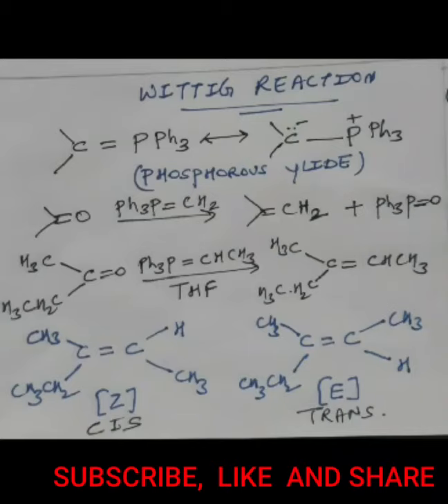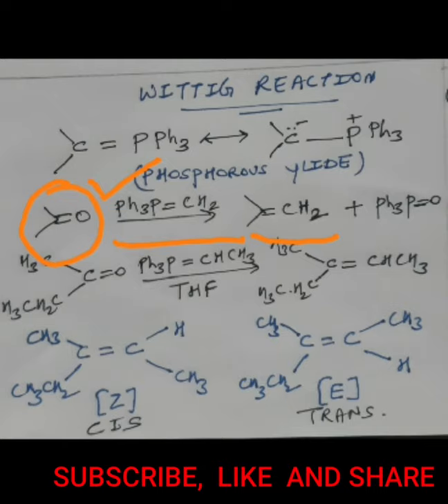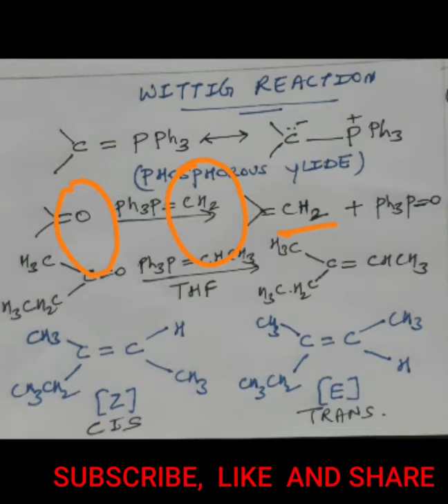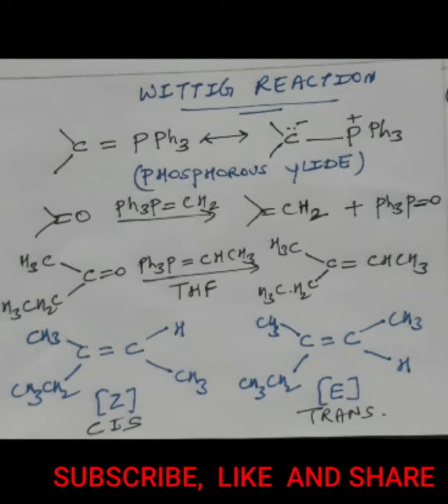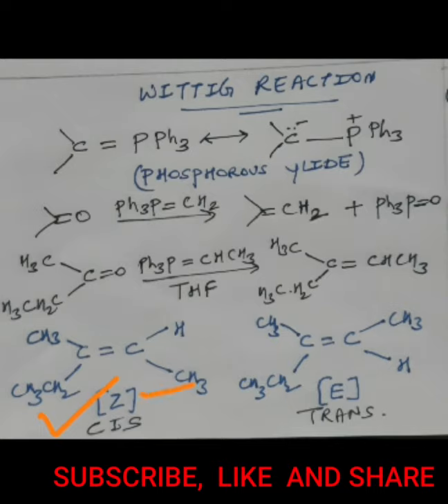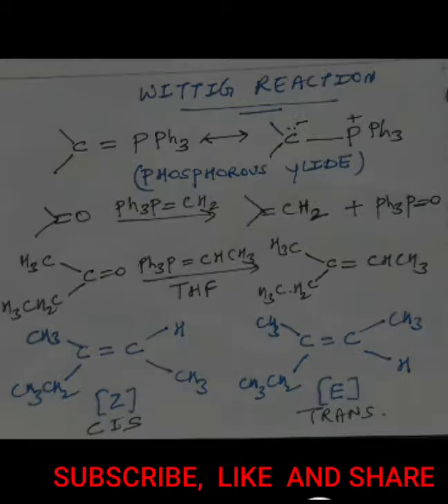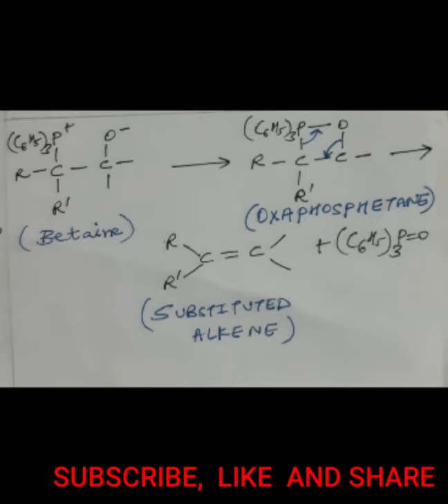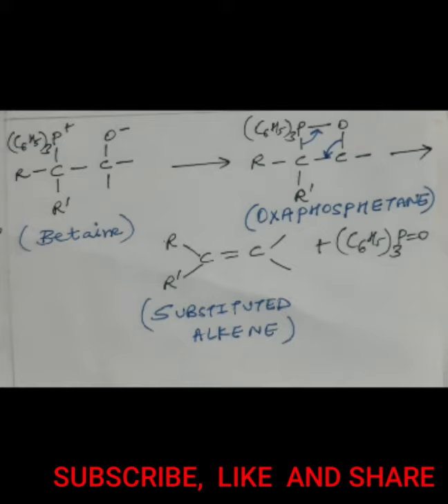#6 CET(PG) / NAME REACTION: WITTIG REACTION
Important reaction for synthesis of substituted alkene ,with its mechanism.